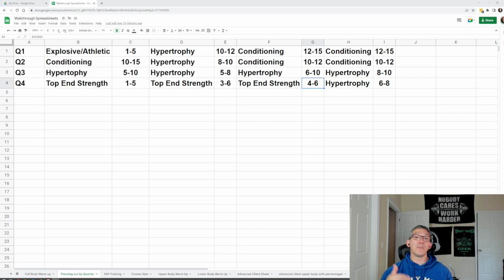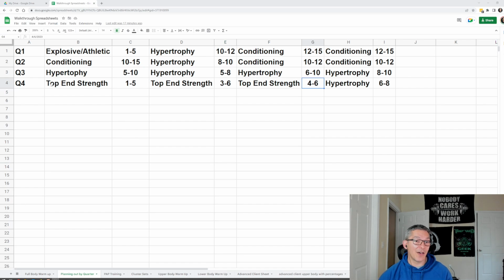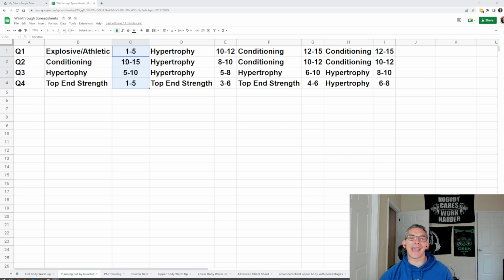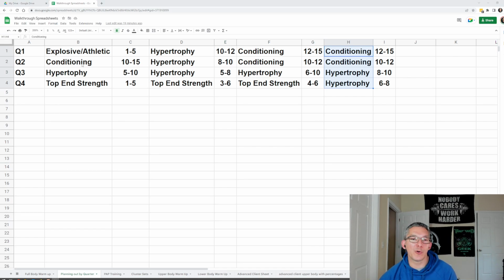planning out quarters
Workout Programming Mastery will always be free on Youtube

If you want access to the blueprints, the automated workout builder, downloadable videos, downloadable audio and the ability to ask me questions directly,